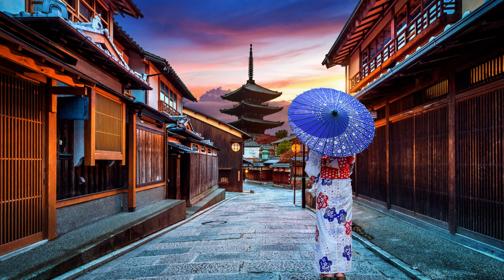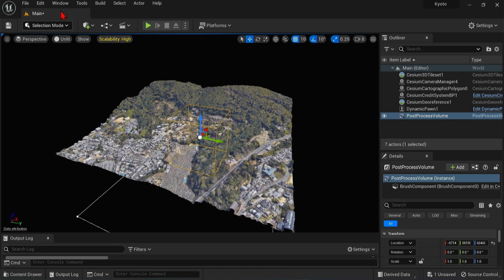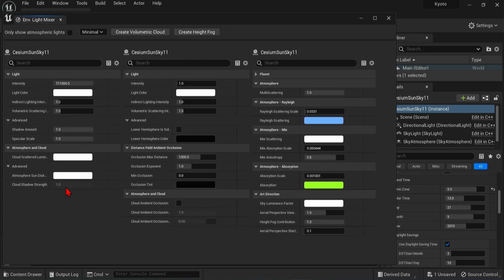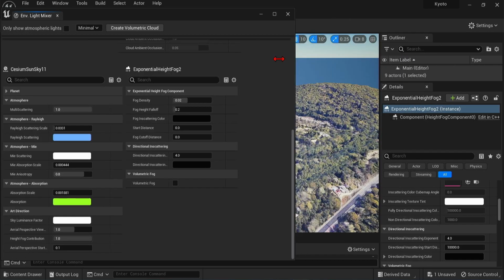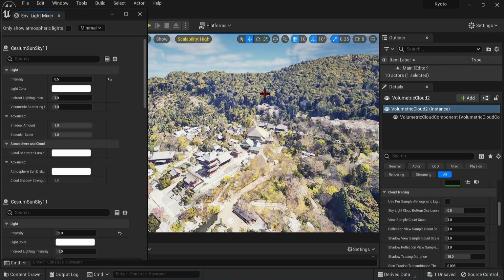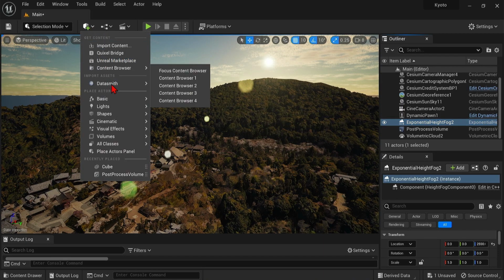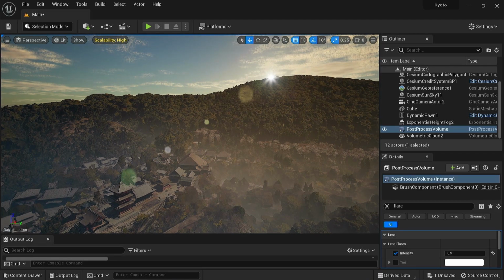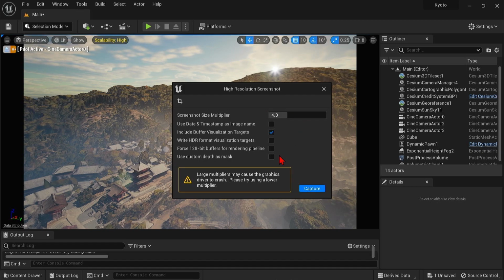Cinematic Lighting with Google Earth and Unreal 5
Having access to google maps tiles within unreals allows you to completely customize your environment and lighting which is not possible on a simple google earth maps. Lighting your urban scene and creating an environment is crucial for illustrating any of your designs or selling a story.  In this video I will go through how to easily light your streamed city tiles to customize any part of the world as you like.

00:00 Intro
00:32 Using Google maps tiles
01:11 Postprocess volume
01:49 Cesium sun sky
02:44 Env light mixer
05:34 Manual solar control
06:00 Fog control
07:07 Lens flare and Bloom
07:51 CineCamera creation
08:29 Image export
08:50 Overview